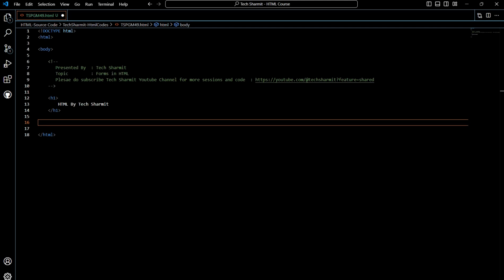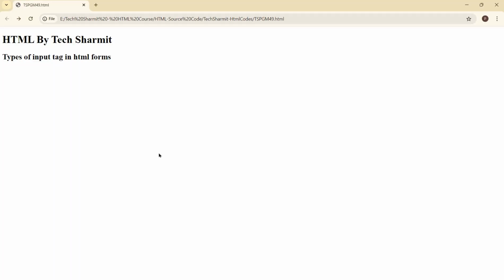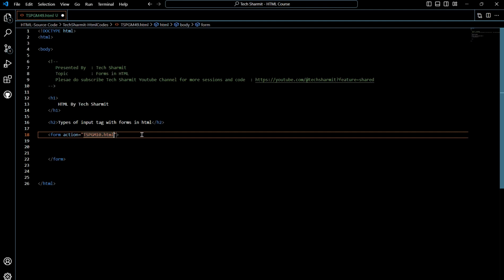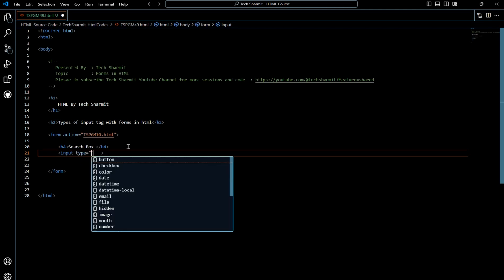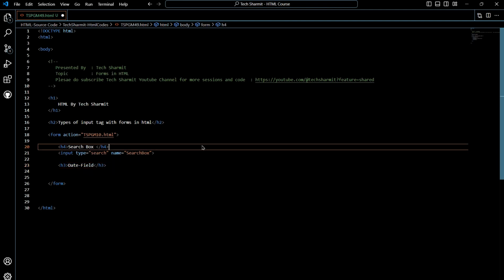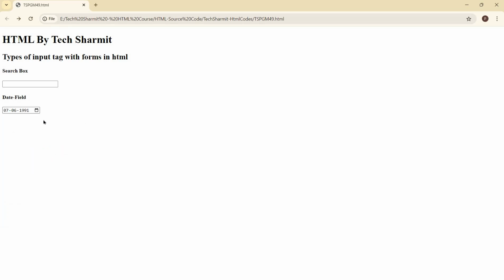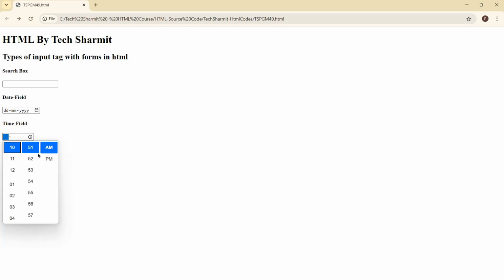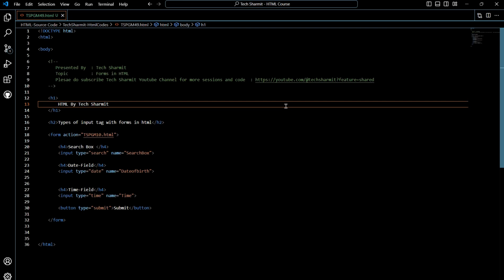Input Tag types - search, date and time in HTML Forms (Session-49) | Input Types Explained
HTML Input Tags Explained: Search, Date, and Time Fields with Forms  In this video, we dive deep into the various types of input tags in HTML, focusing on how to create search boxes, date fields, and time fields within forms. Whether you're a beginner or looking to brush up on your HTML skills, this tutorial covers everything you need to know about using input tags effectively. Watch now to master the basics and enhance your web development projects with these essential HTML elements.

List of Topics Covered:

1.Search Box Input Tag: How to implement a search box using the input type="search" tag in HTML. (English)
2.Date Field Input Tag: Learn how to add a date picker to your forms with the input type="date" tag. (English)
3.Time Field Input Tag: Discover how to incorporate time selection in your forms using the input type="time" tag. (English)